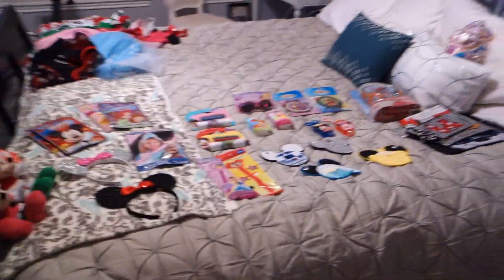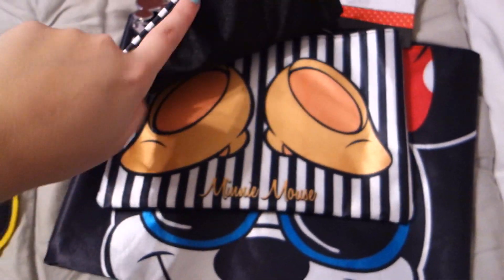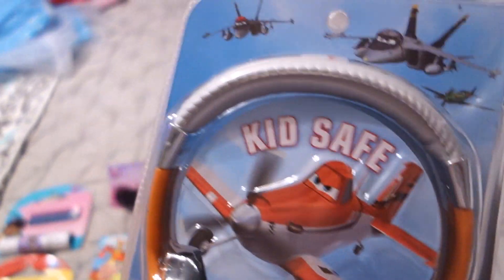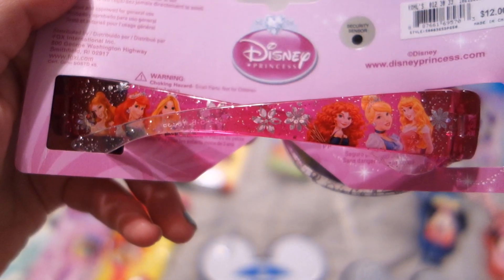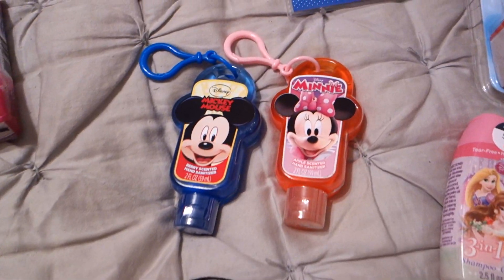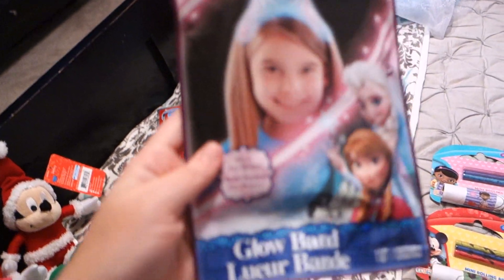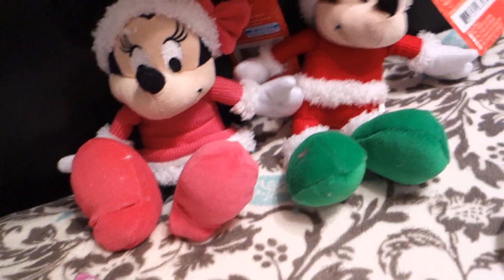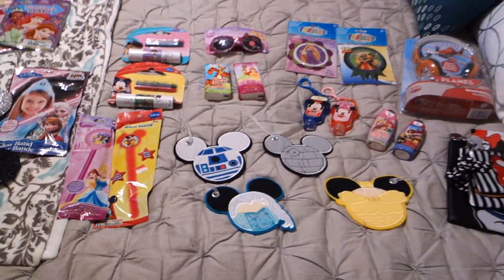Pre-Disney Haul! Accessories, Toys, Activities, and More!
(The Disney Documents You Receive After Booking Your Disney Trip!)

Lots of fun purchases for our upcoming Walt Disney World Vacation trip (around Christmas) including Disney inspired luggage tags, Minnie Ears, Disney cosmetic bags, Disney coloring books, and more!

Pre-Disney Haul! (Non-Clothing, Accessories, Toys, Activities, and More!)